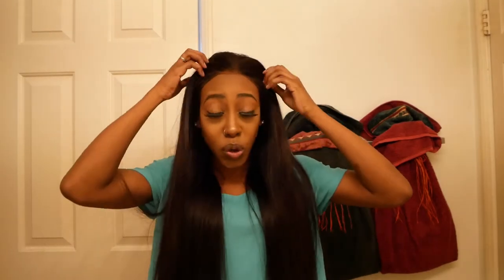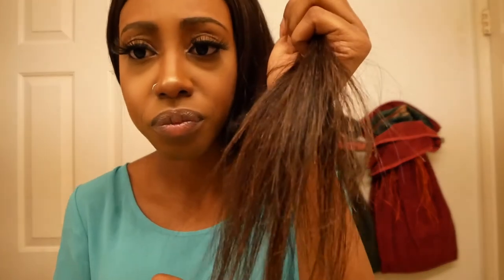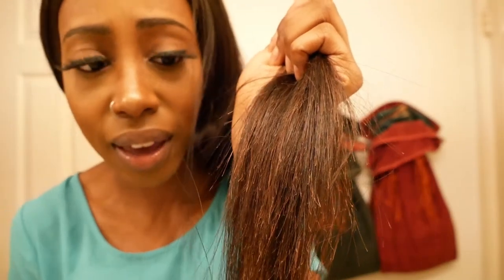6 MONTH UPDATE | FT. WOWAFRICAN HAIR & INSTAGLOO INSTALLATION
I wanted to share with you all my thoughts on how the WowAfrican hair has been holding up. I also want to show y'all an adhesive glue I have been using to hold my wigs in place. Should you buy this unit? Is this Instagloo worth getting? WATCH TO FIND OUT.

Long Straight Brazilian Virgin Hair
180% Density
360 Lace Wig
Small cap size
Natural Black